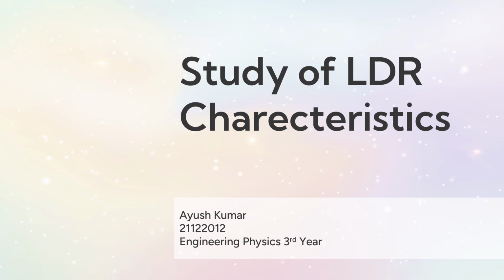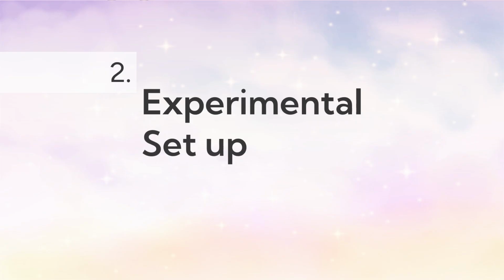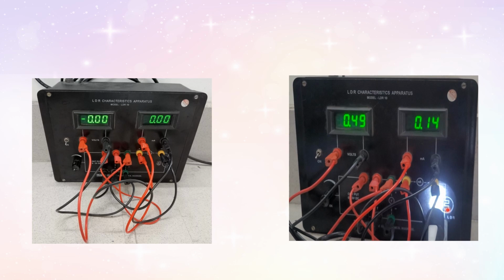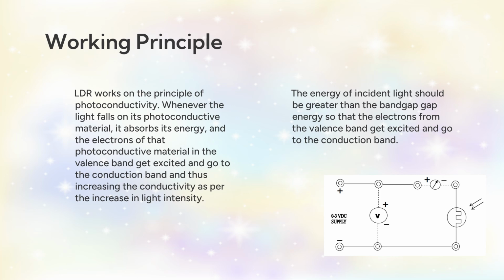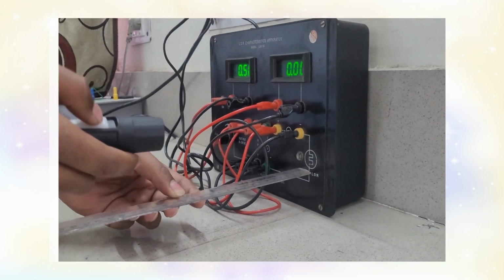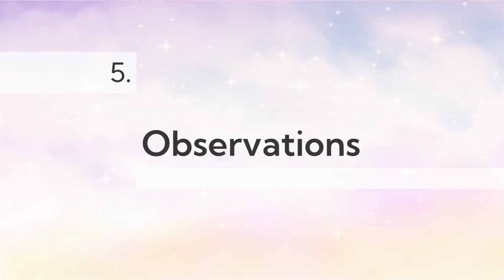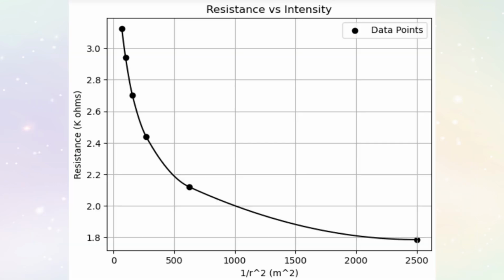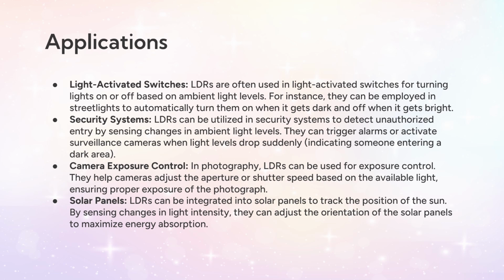Study of LDR Characteristics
Ayush Kumar